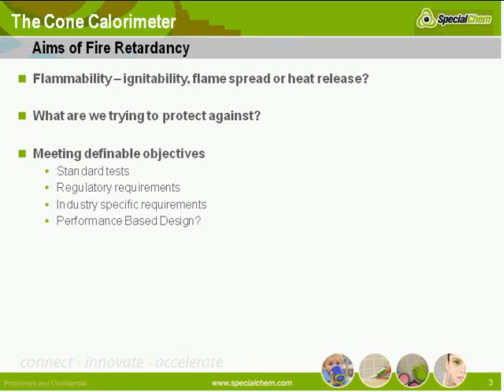The Cone Calorimeter: tools for quantifying flammability for product development- SpecialChem LOD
Optimize your formulations for lower flammability by interpreting results properly. Formulators of fire retardant materials will be able to develop better materials and assess flammability improvements to optimize formulations.